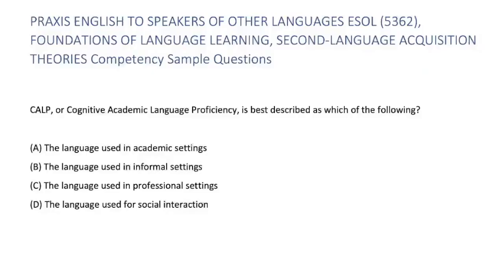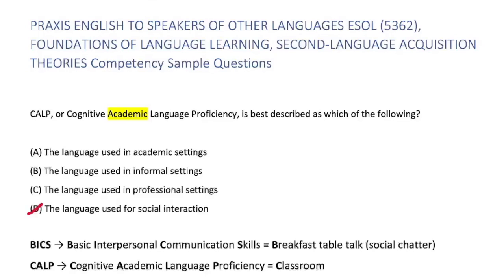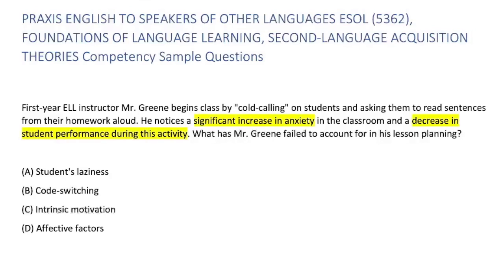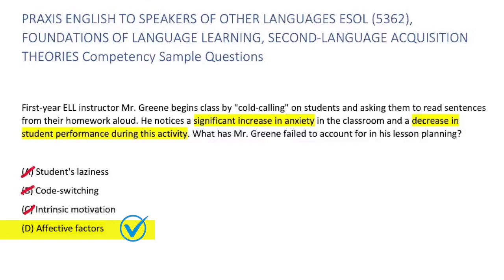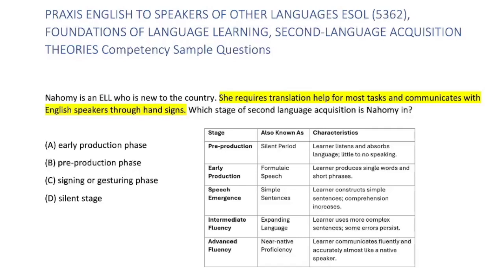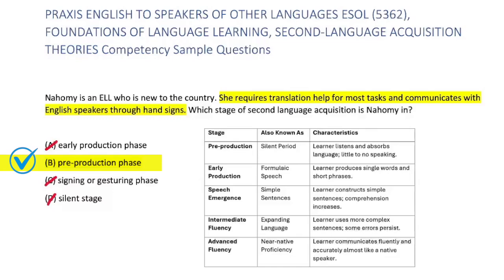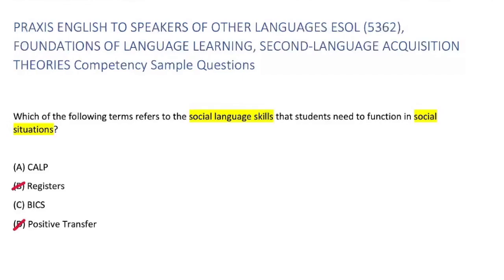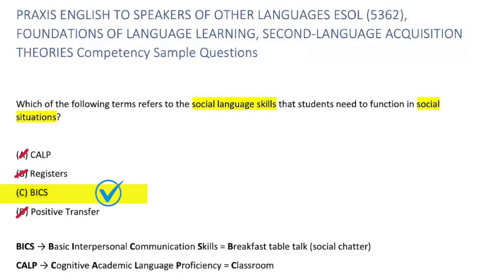Practice Questions for Foundations of Language Learning | Praxis ESOL (5362)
📣 Looking for authentic Foundations of Language Learning practice questions covering key theories like Krashen's hypotheses, Cummins' BICS/CALP, and Vygotsky’s Zone of Proximal Development (ZPD) for the Praxis ESOL (5362) exam?

Join test prep expert – Elizabeth – as we walk you through the types of Foundations of Language Learning problems you're likely to encounter on test day. This video will provide step-by-step solutions for each scenario-based question, as well as strategy tips to help you apply critical theory concepts in a classroom context.

Whether you're struggling with distinguishing between BICS and CALP, understanding how to implement Krashen’s Input Hypothesis, or applying Vygotsky’s ZPD to language instruction, this video will help boost your confidence and sharpen your skills.

🎯 Watch now and take one step closer to Praxis ESOL (5362) success!

🔗 LINKS 🔗

🔎 CHAPTERS 🔎

00:00 - Intro
00:44 - Question #1
02:31 - Question #2
04:20 - Question #3
06:40 - Question #4
08:15 - Outro